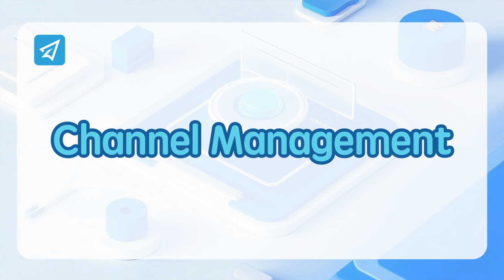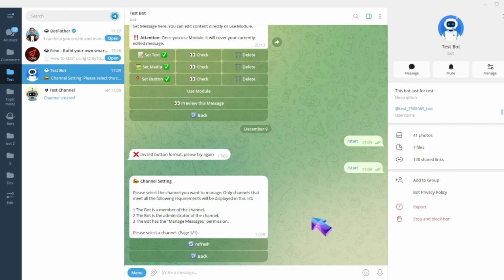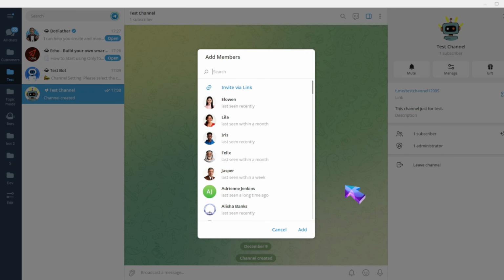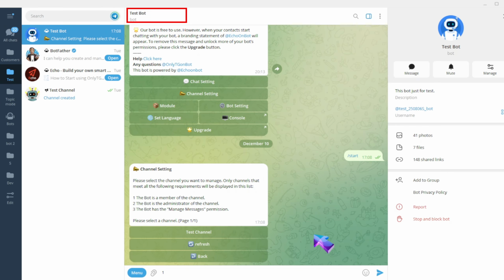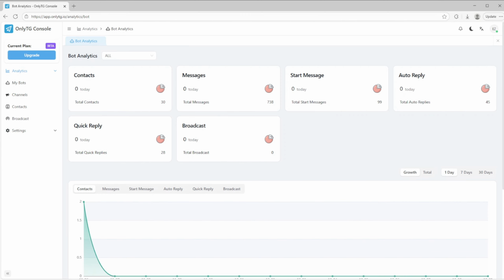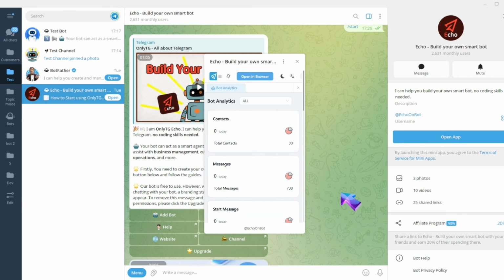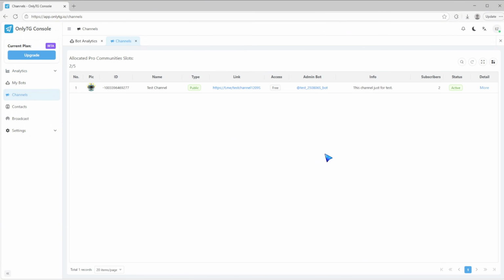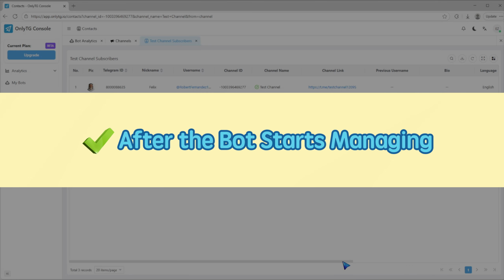Manage Channels with Telegram Bot via OnlyTG Echo